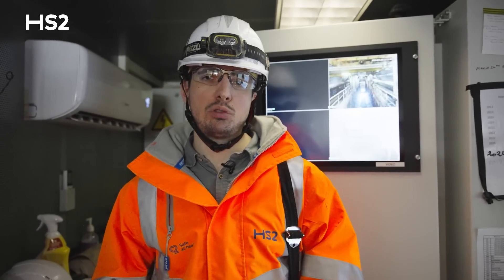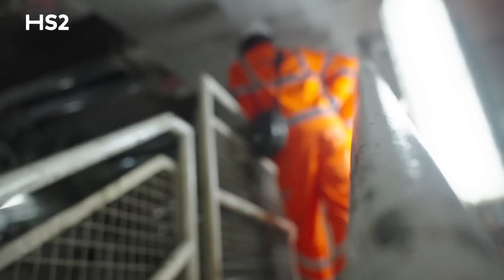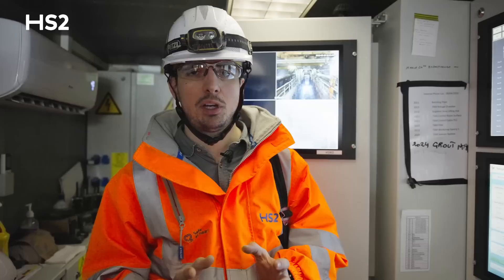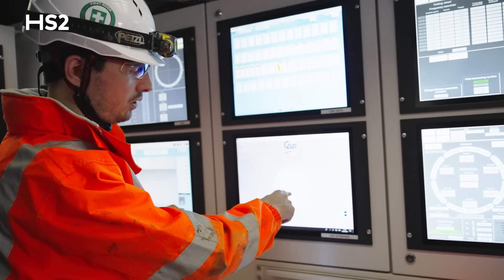Behind the breakthrough: HS2 milestone marks full completion of first twin bore tunnel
This video takes you behind the scenes with the team building HS2's tunnels.

On Thursday 30 March 2023, 2,000 tonne tunnel boring machine ‘Dorothy’ completed the second bore of HS2's Long Itchington Wood Tunnel in Warwickshire.  The milestone breakthrough marked the full completion of first twin bore tunnel on HS2.

HS2’s tunnelling team in Warwickshire celebrated the milestone breakthrough of tunnel boring machine ‘Dorothy’ as the giant cutterhead broke through the wall of the Long Itchington Wood Tunnel south portal.

Launched in November 2022, it’s only taken four months for the 2,000 tonne TBM to complete its one-mile second bore, making this the first complete twin-bore tunnel on the HS2 project.

This marks the culmination of a three-year operation, from site set-up and TBM assembly, the first TBM drive and breakthrough, and now completing the second breakthrough.

The tunnelling team have been working around the clock in shifts for four months to operate the TBM, which has put 791 concrete rings in place, with each ring made from eight two-metre-wide segments that each weigh up to 8 tonnes.

The tunnel, which preserves the ancient woodland above, forms a key element in how HS2 is managing environmental impacts through the design of the railway, protecting Britain’s precious wildlife habitats. Long Itchington Wood is classified as a Site of Special Scientific Interest (SSSI) with complex ecosystems that have taken hundreds of years to establish.

If you have a question about HS2 or our works, please contact our HS2 Helpdesk team on 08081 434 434 or email .